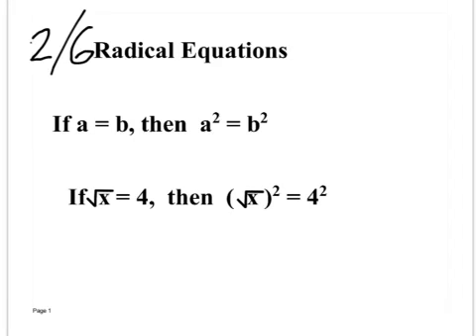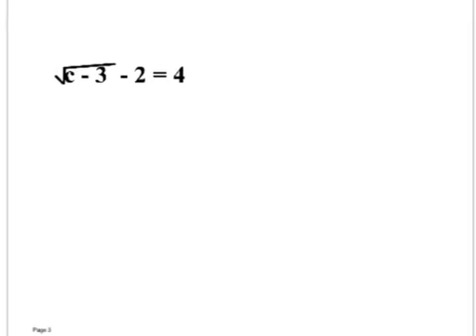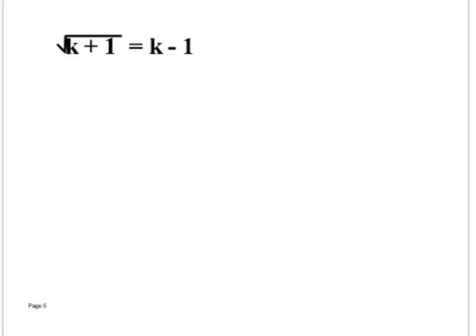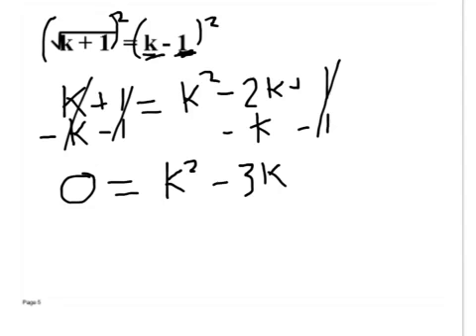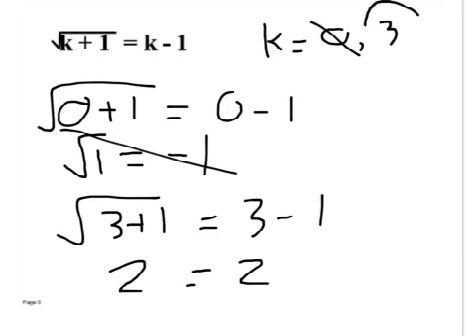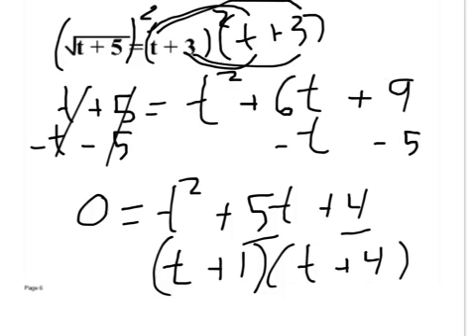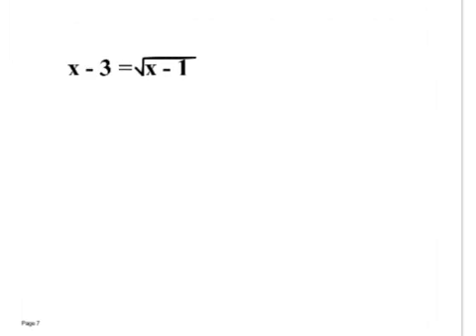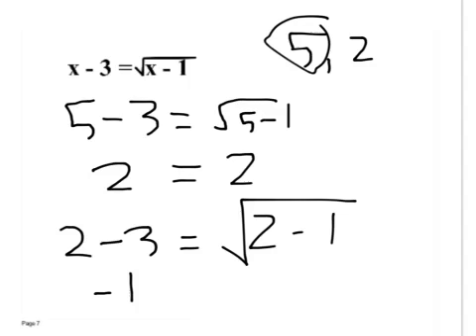Algebra 1 10.4 Notes 2/6/14